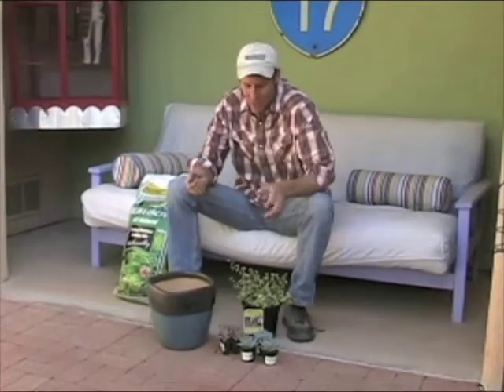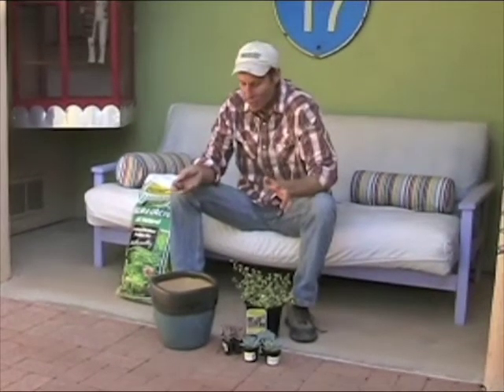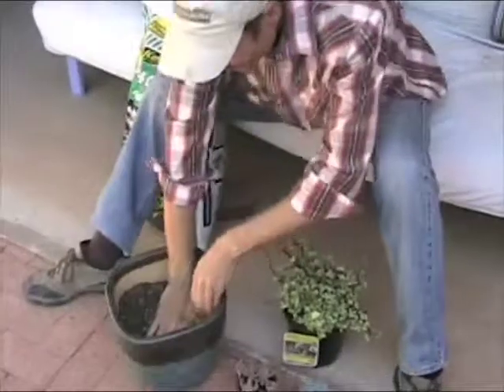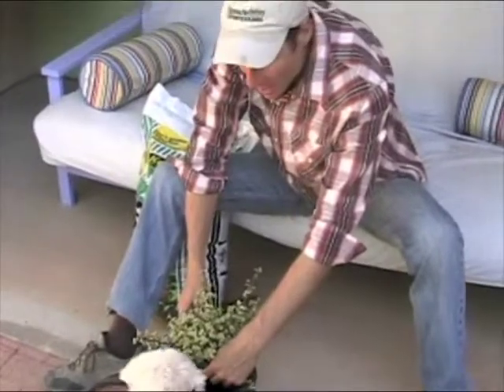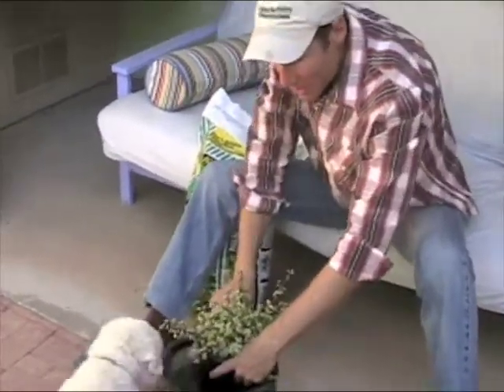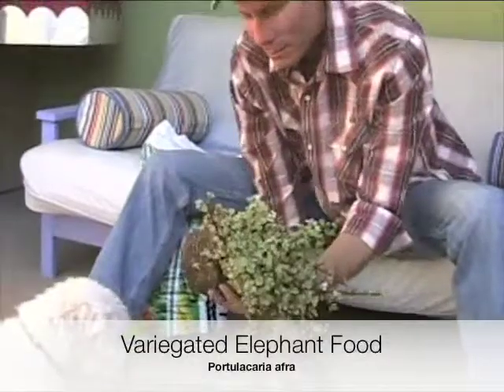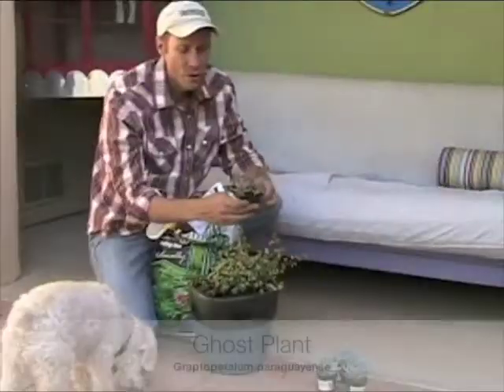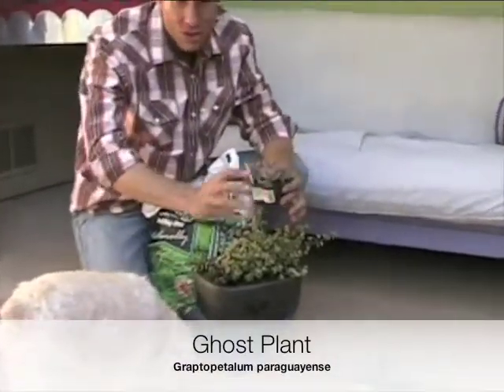Succulent Potting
Potting Plant